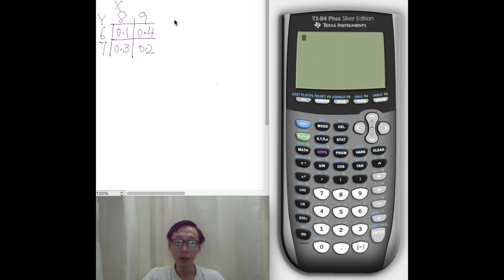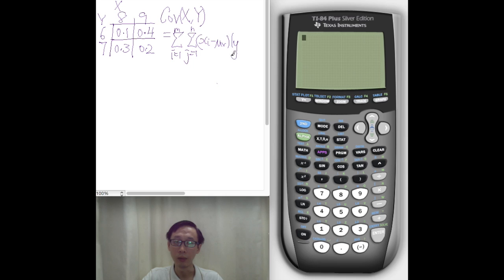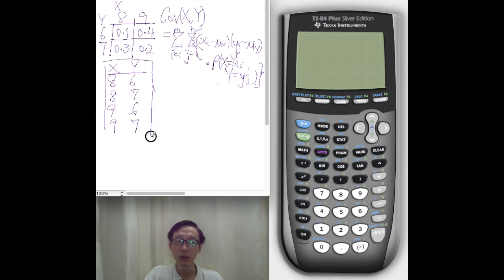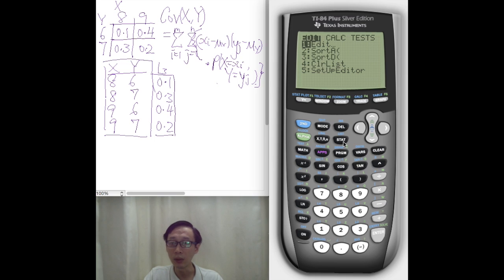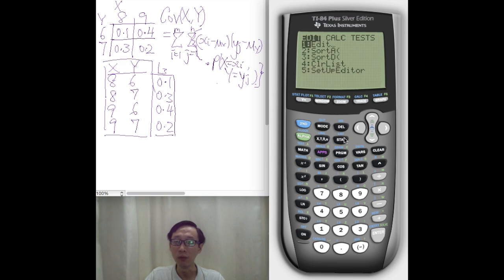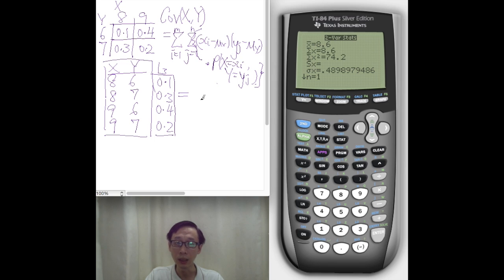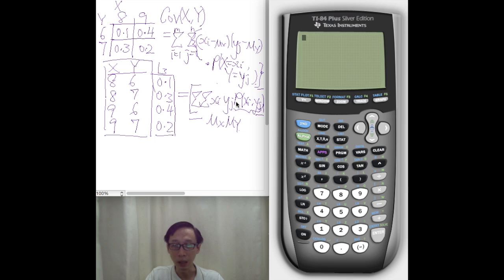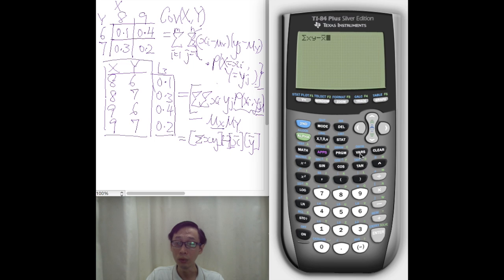Calculating Covariance for Joint Distribution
Do you know that your TI-84 calculator can actually perform covariance calculation of a joint distribution directly?  Let's see how to do it in this video.